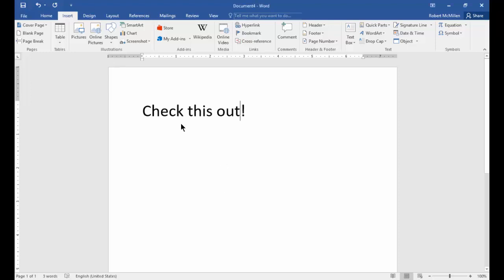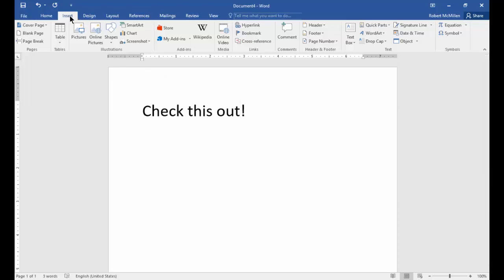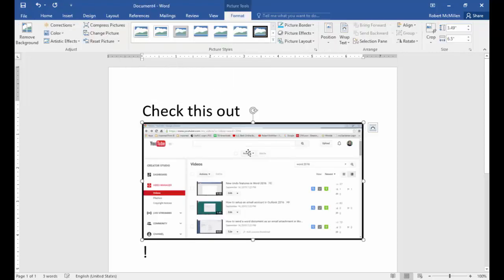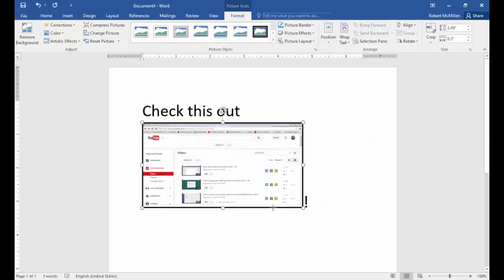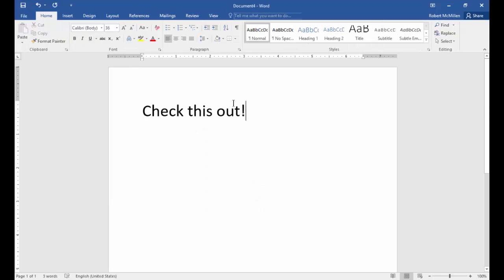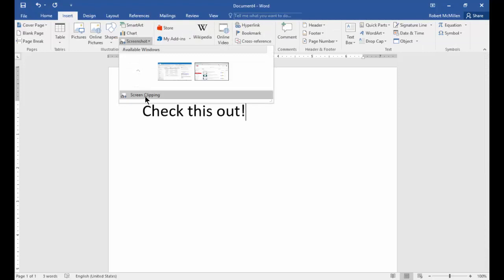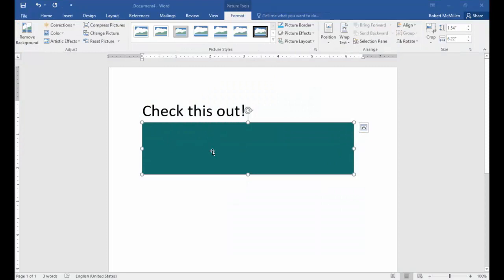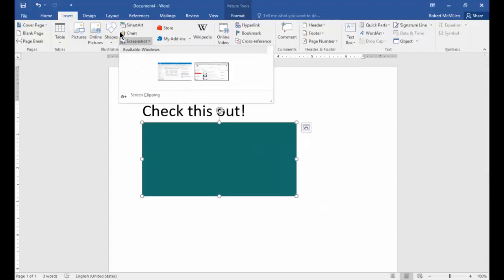How to use the Screenshot tool in Word 2016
Author, teacher, and talk show host Robert McMillen shows you how to use the Screenshot tool in Word 2016